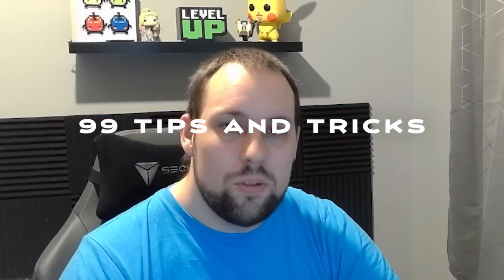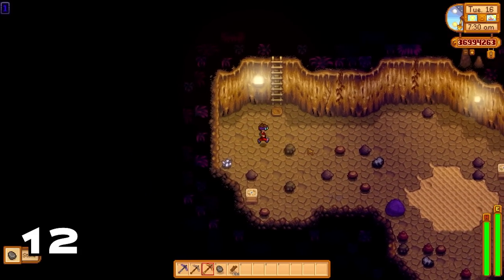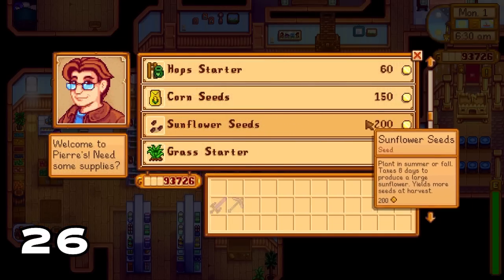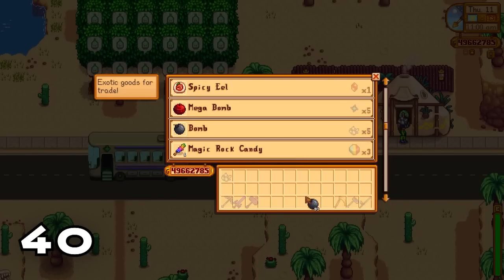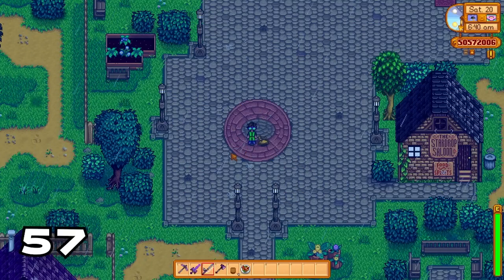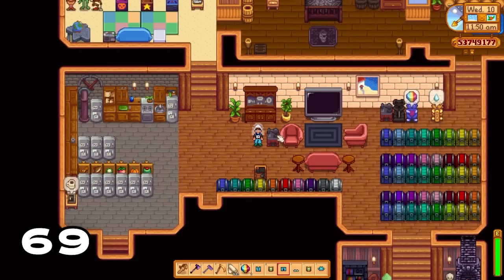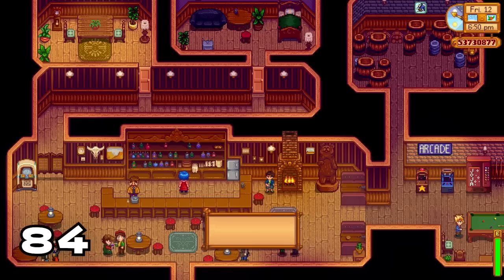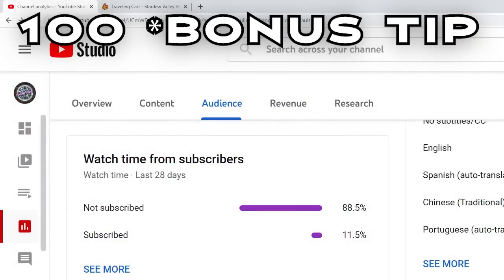99 TIPS and TRICKS every farmer NEEDS to know! | Stardew Valley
Today I am going to show you a massive 99 amazing tips that will chance the way you play Stardew Valley.